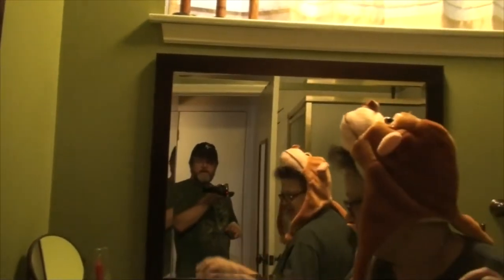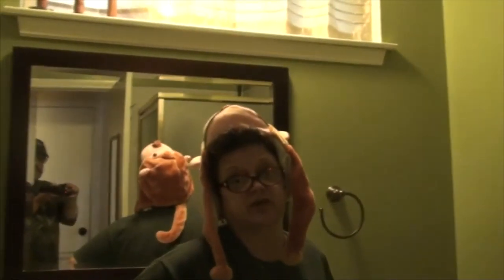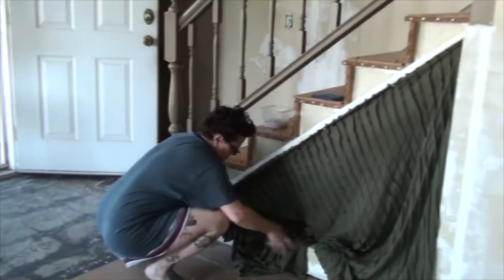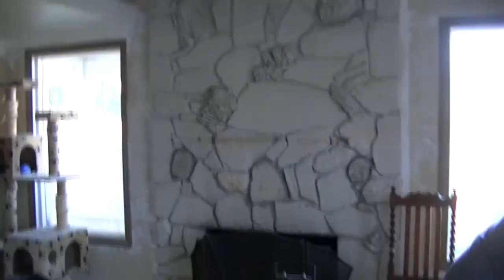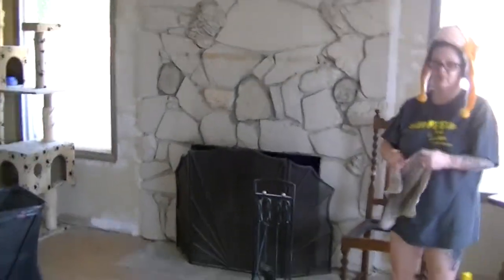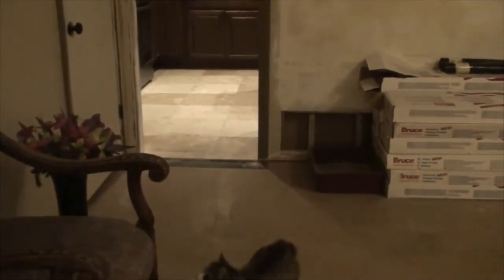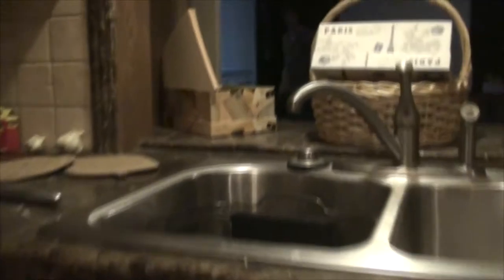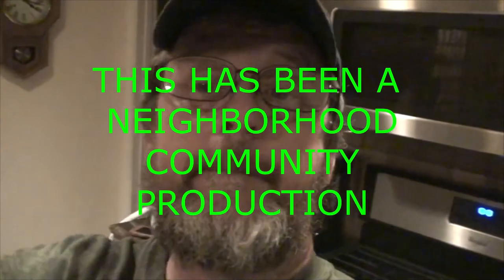GETTIN READY FOR THE SHOWER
Valerie gets the house all cleaned up for the Bridal Shower! Kevin determines the issue with the kitchen sink! Kevin dares to drive, and runs to the store, and stops by the post office!

                    Kevin: 49drummers
                    Megan: meganceciliacoyne